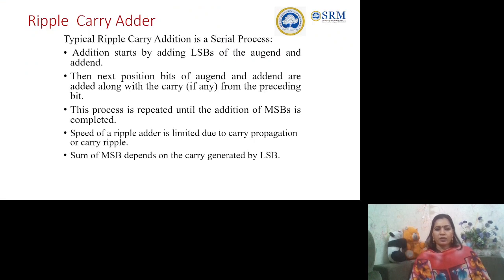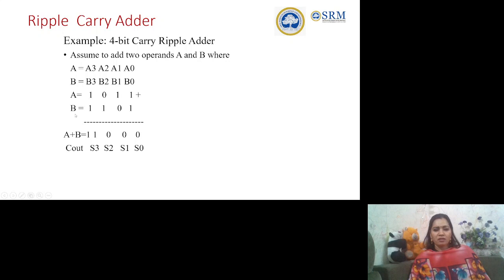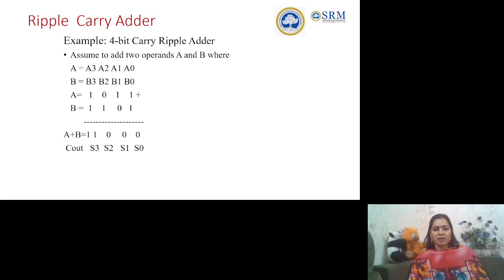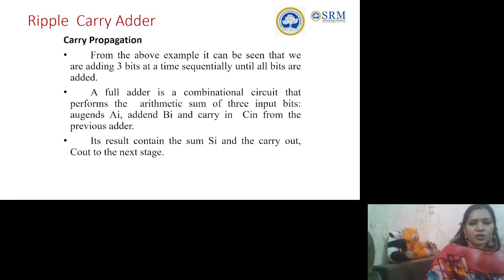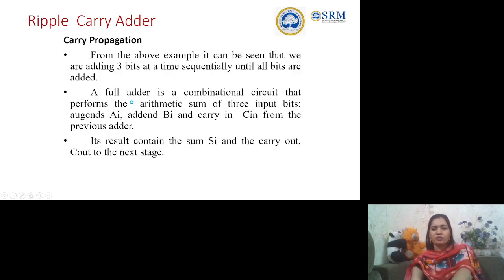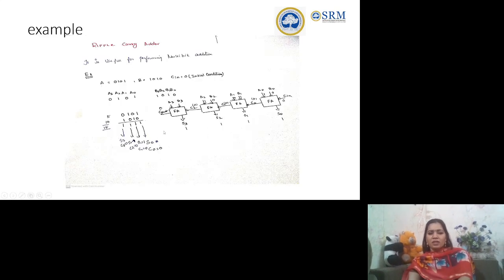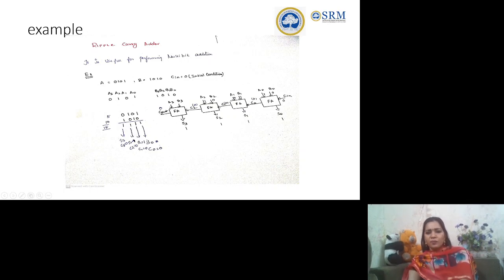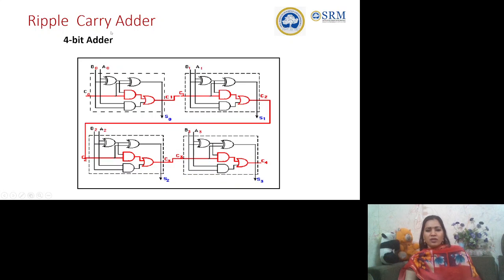Ripple carry Adder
Ripple carry Adder from Computer Organization and Architecture for adding two binary numbers